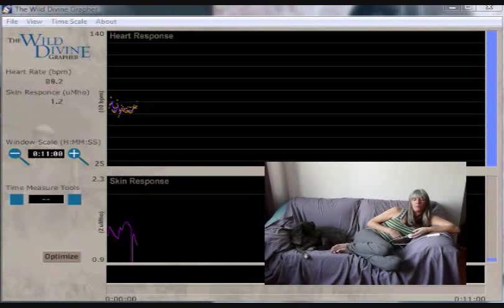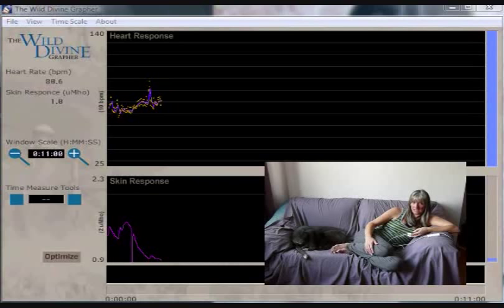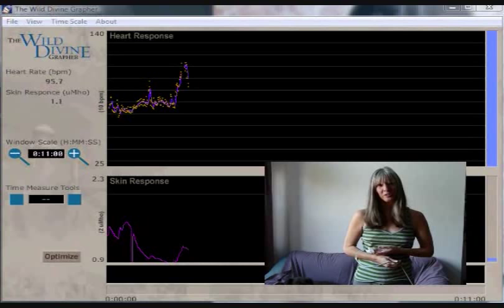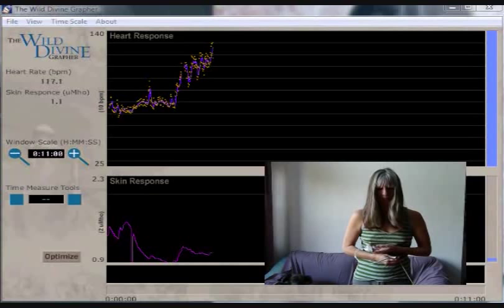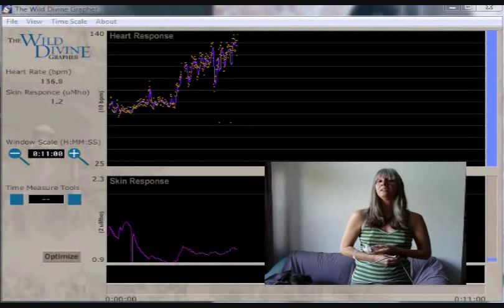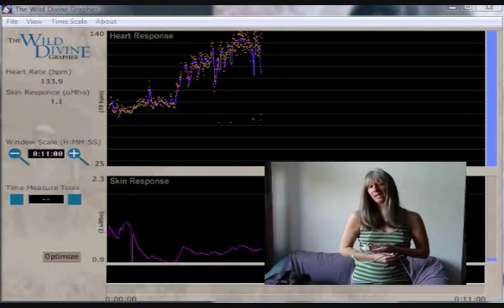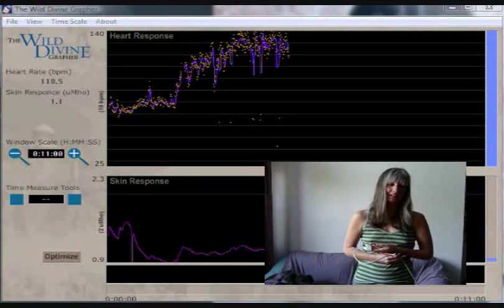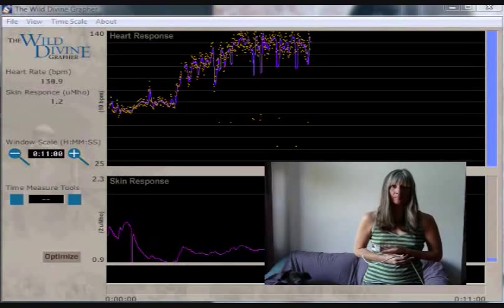A Demonstration of Dysautonomia (POTS) in (HD)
(This video was recorded and originally uploaded to YouTube in Nov. of 2008 but over time and upgrades to YouTube the original video no longer shows an option to view in HD.  This reloaded master of the video provides higher resolution and the ability to see the numeric data on the live chart.)

A demonstration of how the autonomic nervous system, specifically heart rate responds in people with Postural Orthostatic Tachycardia Syndrome (POTS).